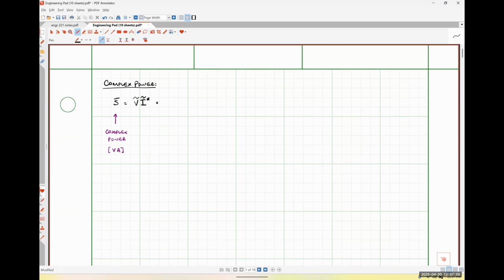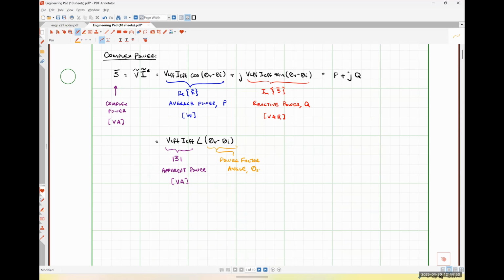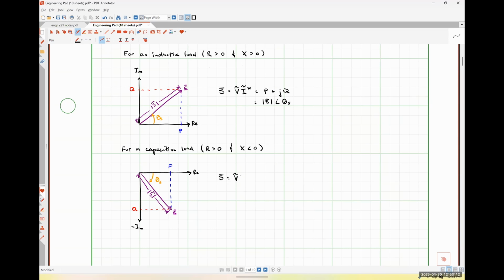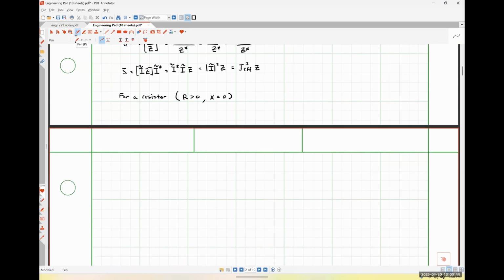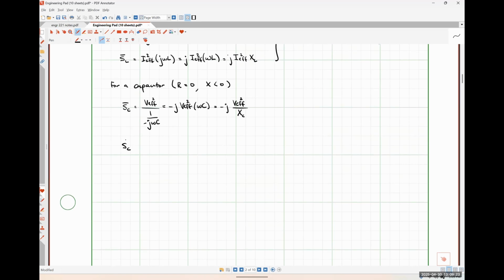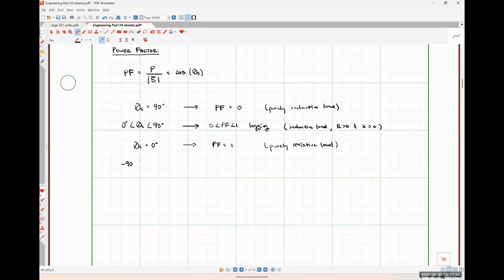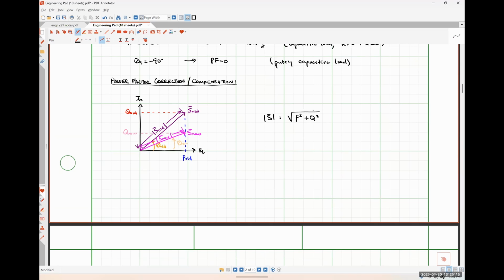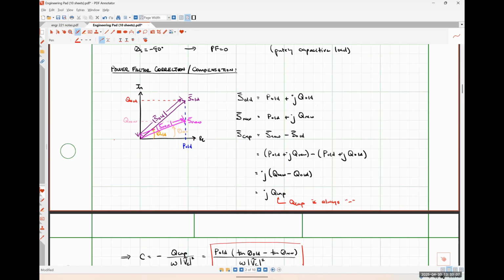ELEN 223 (Spring 2025) - Class Meeting #20 - 04/30/2025